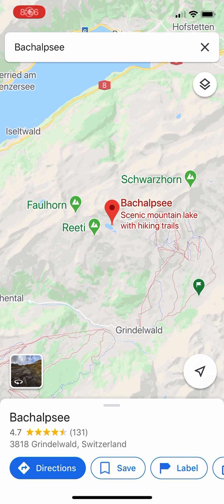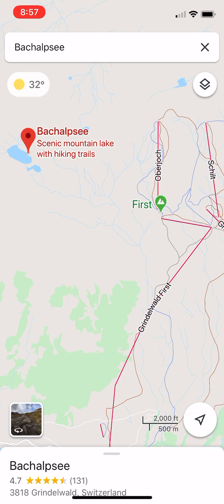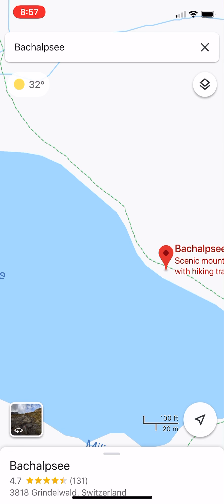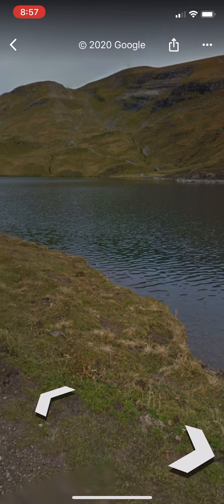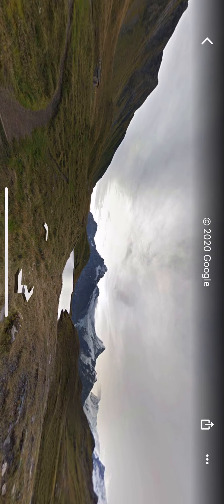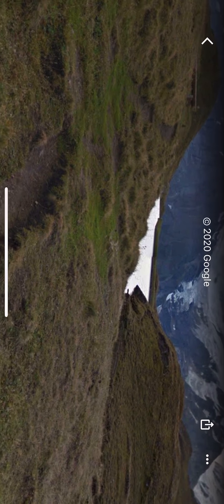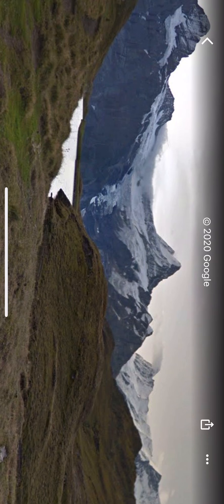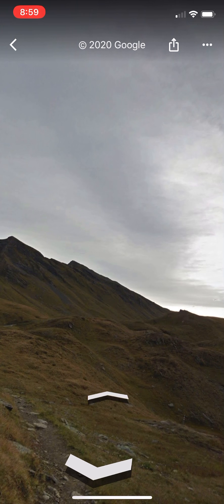Using Google Maps on your phone for the Virtual Landscape activity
Instructions for a phone using Google Maps for the distance learning Virtual Landscape activity